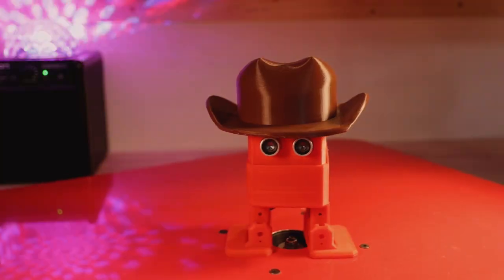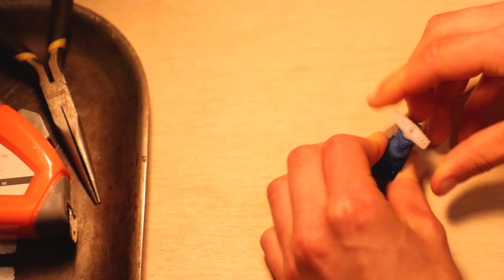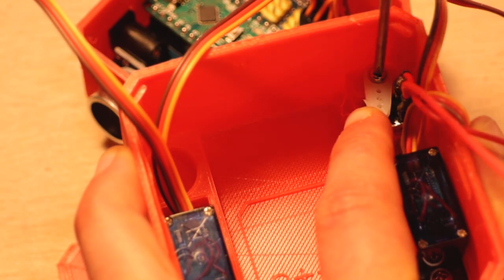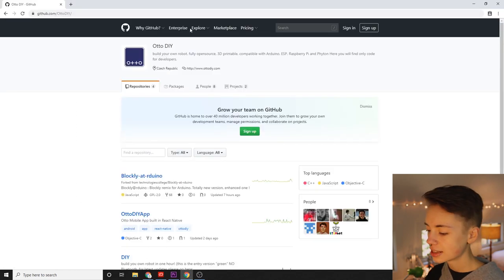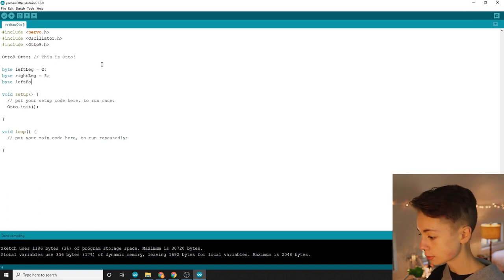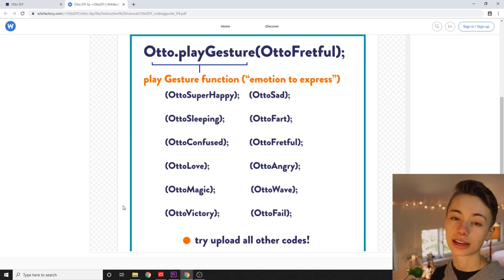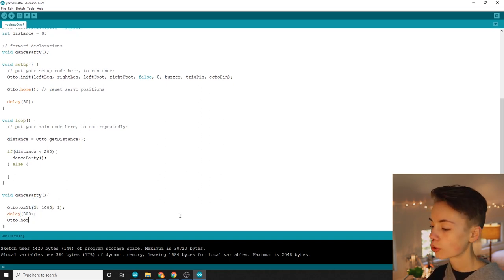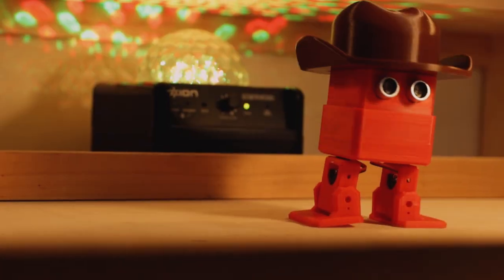BUILD + CODE OTTO // Arduino robot tutorial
+ Otto code resources (scroll to "Software")
+ Parts list: coming sooon!

Lotus Lane by The Loyalist
Weird Dream by Domastic